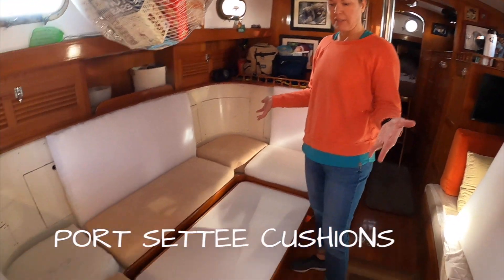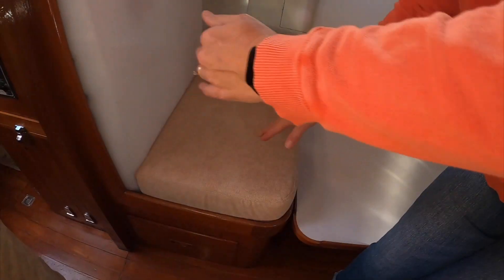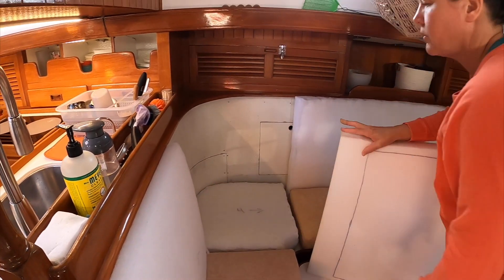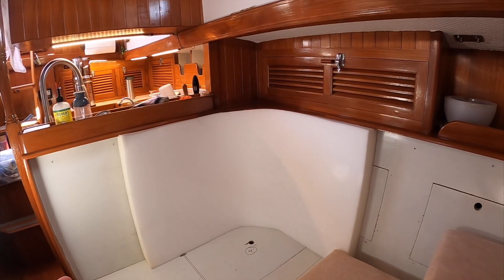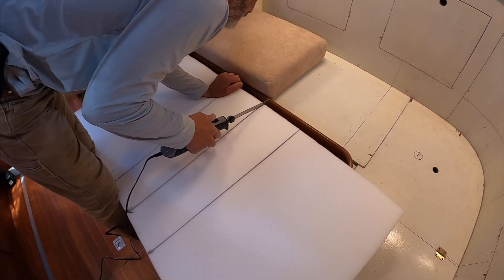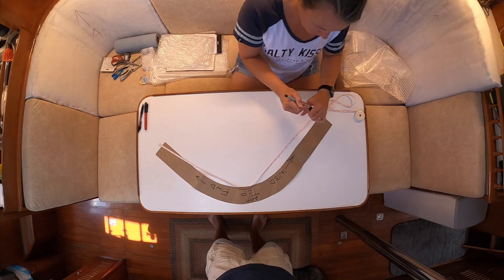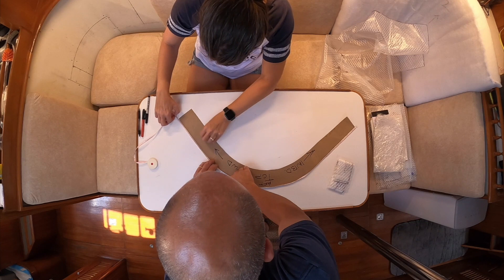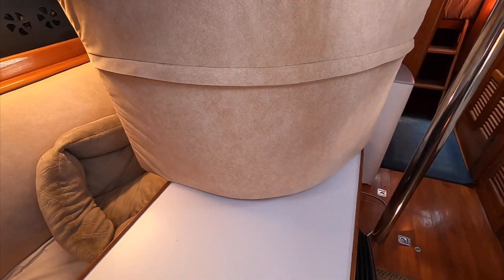SV Ramble On | Port Settee Cushions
We're finally putting this one to bed.  Did they turn out perfect?  Hardly.  Are they good enough for us?  Sure are.  The corner cushions are just waaay beyond my sewing capabilities.  If we put some buttons in them they would look better, but we don't want to.  So we have some functional cushions that look just ok.  Not all of our projects can be winners I guess.